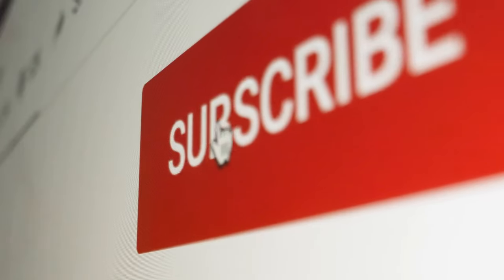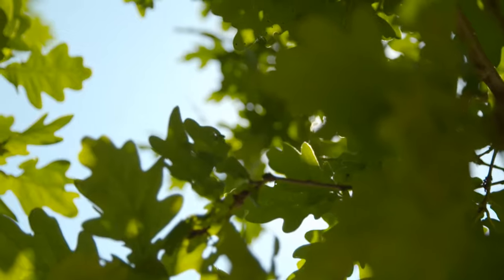What You Need to Know Before Moving to Coral Springs, Florida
From driving, to taxes, to weather, and even sports…watch for tips about living in Coral Springs, Florida (where I think is the best place to live in South Florida).

Welcome to my real estate channel. My goal is to be your South Florida real estate resource and make your dream of owning a home a reality all while having a little fun!

If you want to talk to me about the Coral Springs real estate market and need a Coral Springs realtor, or you are moving to South Florida, feel free to email me at or call .

I am a Realtor® with eXp Realty in Coral Springs, Florida. South Florida has been home for my whole life, except for my undergraduate years at UCF in Orlando (GO KNIGHTS!). I am a licensed attorney, but I would rather be helping first time homebuyers achieve their dream of owning a home than arguing in a courtroom. I love coffee and ice cream, but don’t really like coffee ice cream. I love the outdoors. You can usually find me by the pool or at the beach, soaking up all of the outdoor lifestyle Florida has to offer.

I am grateful for all you subscribers, so come laugh and learn with me!

License # 3456099

*The information provided on this channel does not, and is not intended to, constitute legal advice; instead, all information, content, and materials available on this site are for general informational purposes only. Further, this channel is intended to market Lauren Eldaher’s services as a licensed Florida Real Estate Sales Associate rather than her services as a Member of the Florida Bar. This website should not be treated as an attorney site and no attorney services are being offered.*